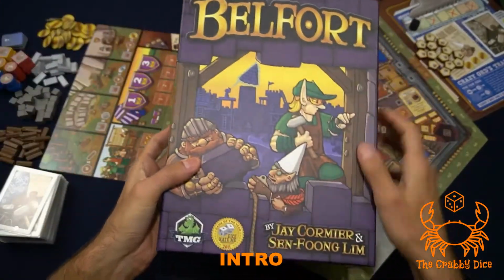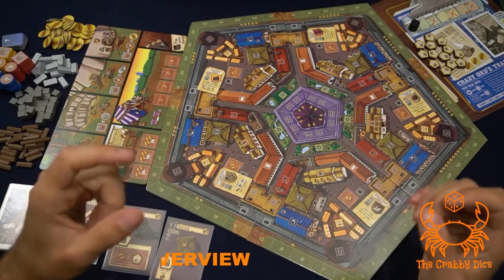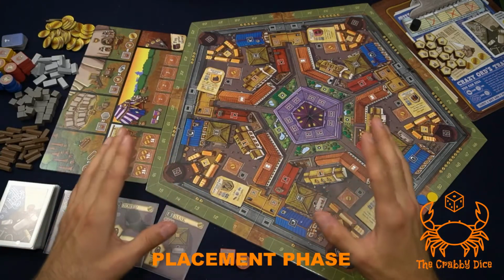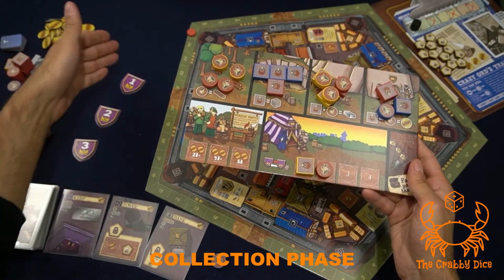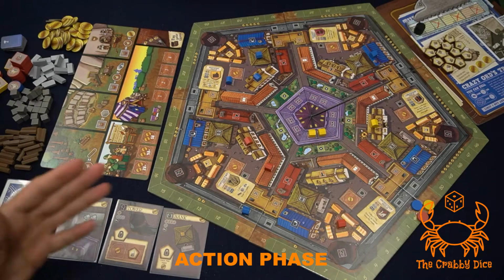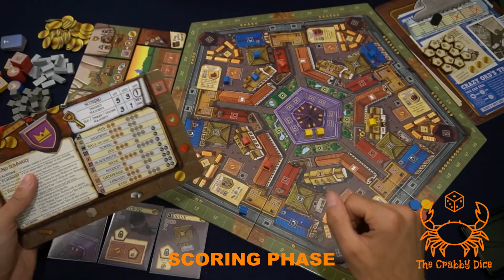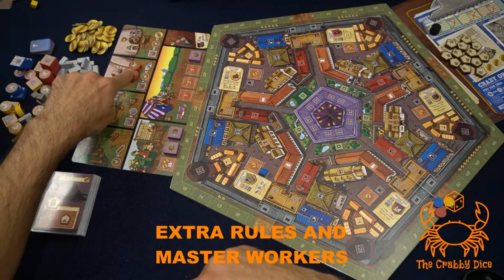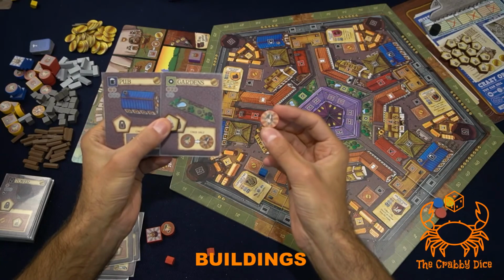Belfort ... Setup and Rules by the Crabby Dice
This is the Belfort Setup and Rules Video. Follow the links below for Base game and Expansion content

0:00 Start
0:05 Intro
0:34 Setup
2:21 Rules - Overview
4:02 Rules - Phase 1 Calendar
4:12 Rules - Phase 2 Placement
6:57 Rules - Phase 3 Collection
10:23 Rules - Phase 4 Actions
14:18 Rules - Phase 5 Scoring
15:51 Rules - Extra Rules and Master Workers
17:12 Buildings